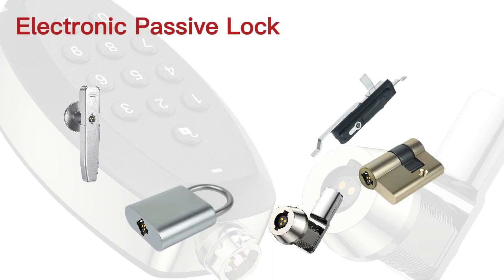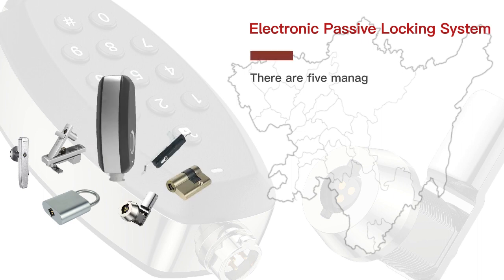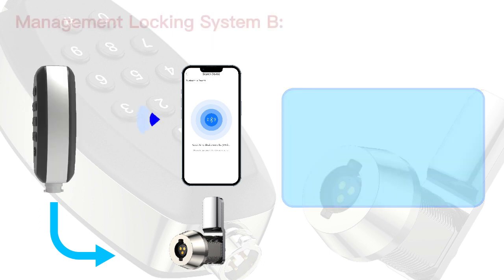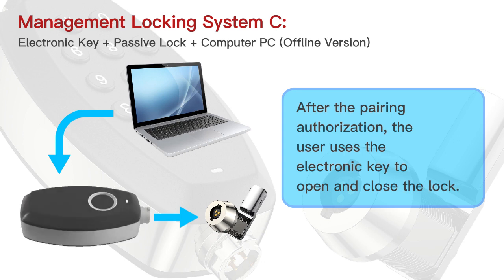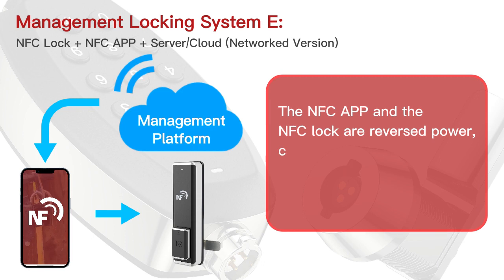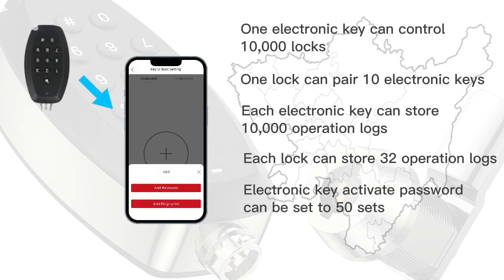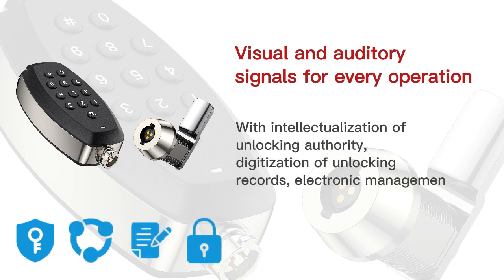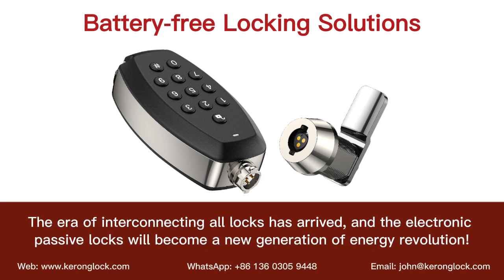Battery-free Smart Lock Management System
-Professional in providing battery-free smart lock management system.

-Provides OEM service according to customers' requirements.